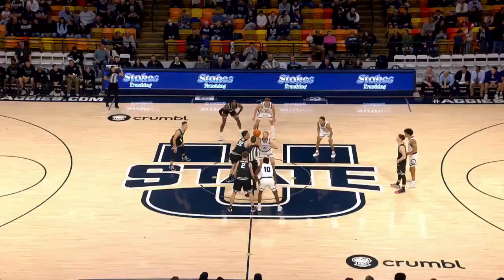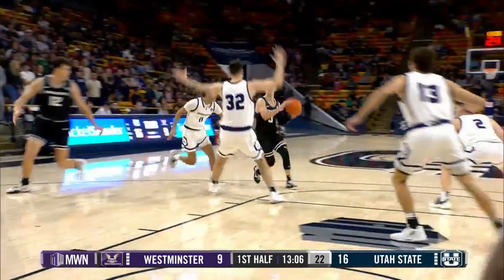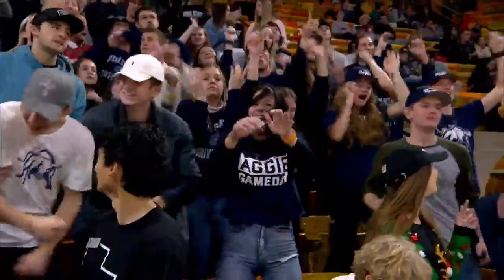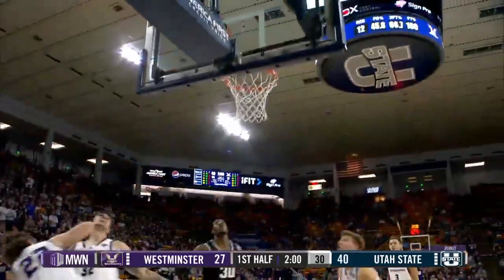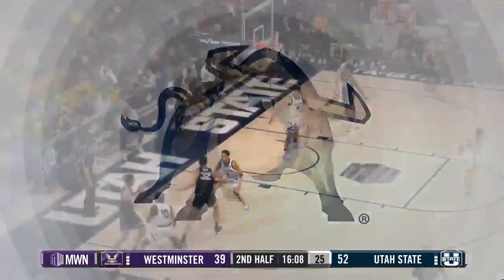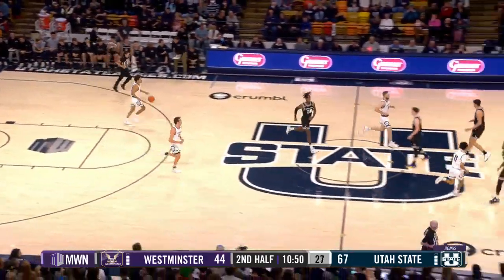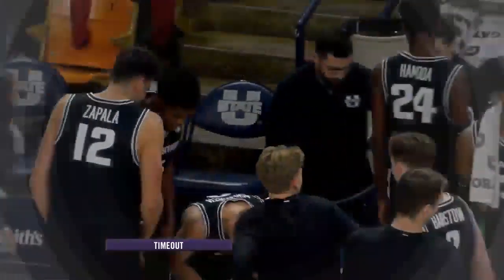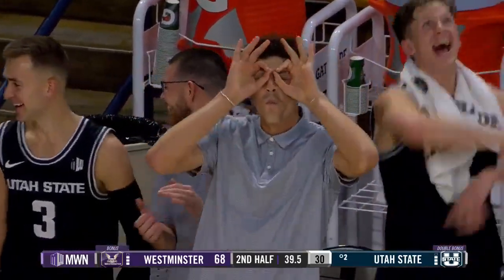NCAAB 2022 Westminster at Utah State